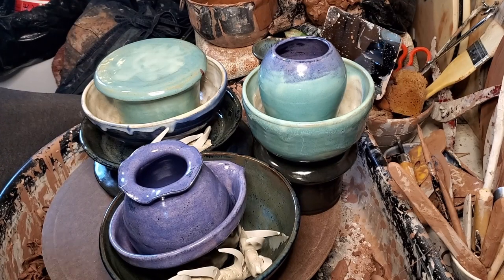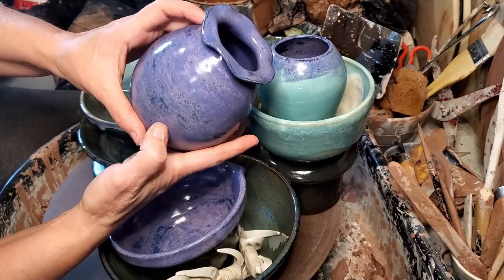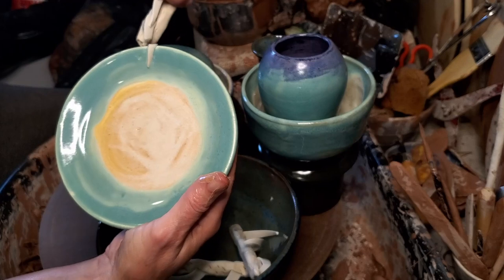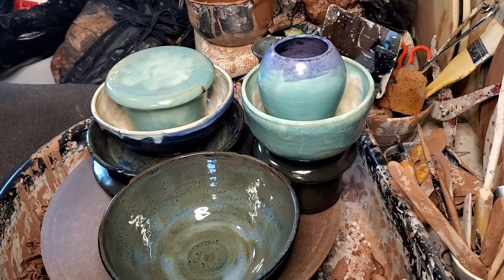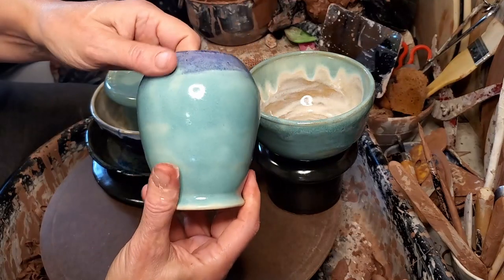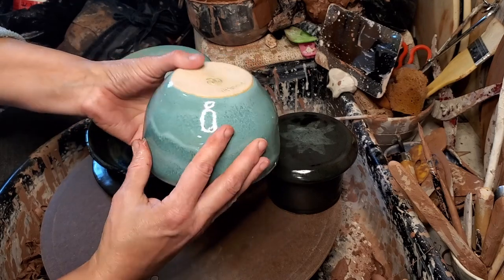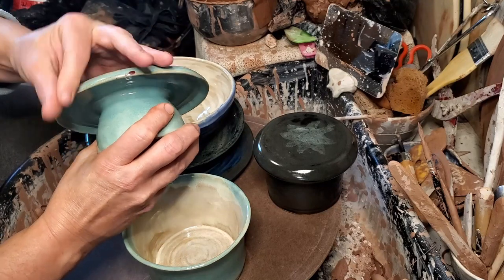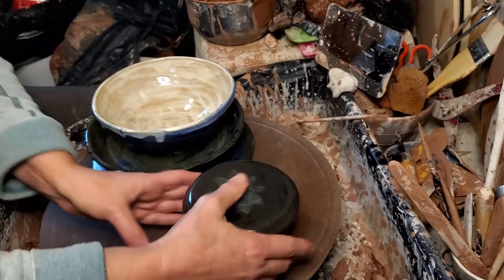Kiln Reveal - Solo Glaze Fire No 2 (Glaze firing No. 6)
Hello you happy pot lovers!  I had some technical difficulties while I was actually unloading the kiln, but here's all the stuff I pulled out.  Some good, some not so great, but I'm learning so much!

And if there is something you would like to see me try, or if you have suggestions on how I can improve, let me know it the comments.

Facebook.com/Pats.Pot.Page
Instagram.com/Pats.Pot.Page
Twitter.com/Pats_Pot_Page
(are you sensing s theme here?)